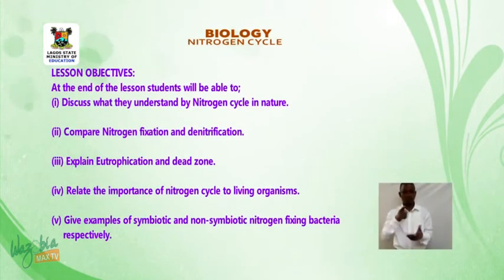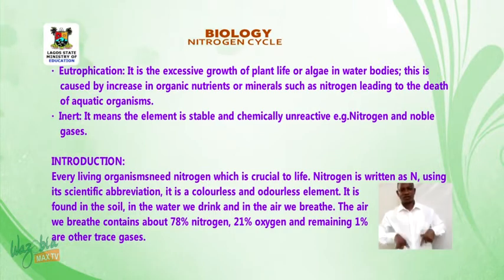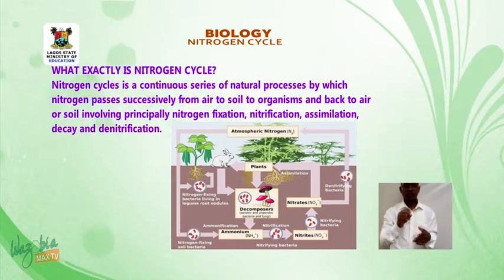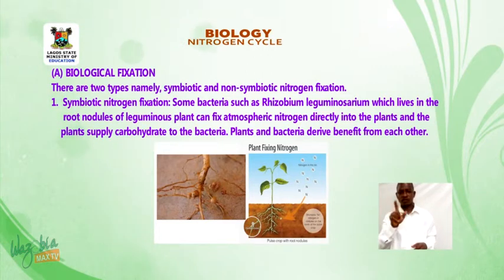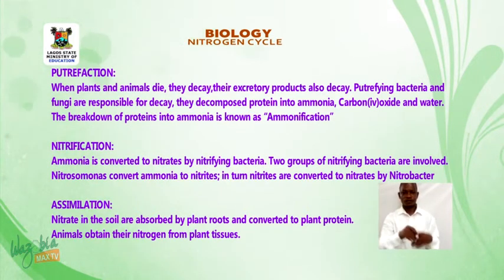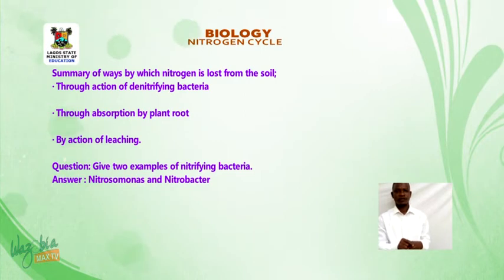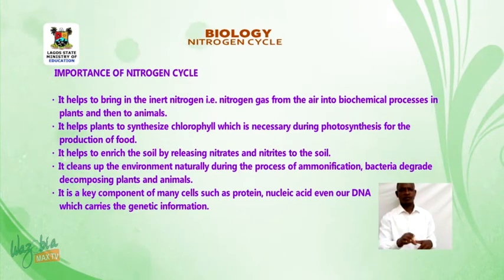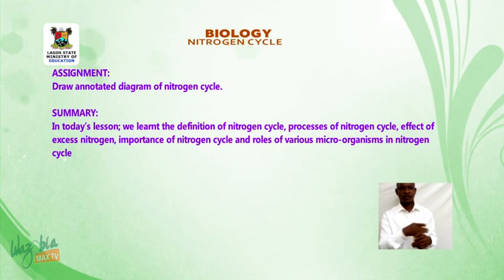SS3 TV LESSONS BIOLOGY : NITROGEN CYCLE